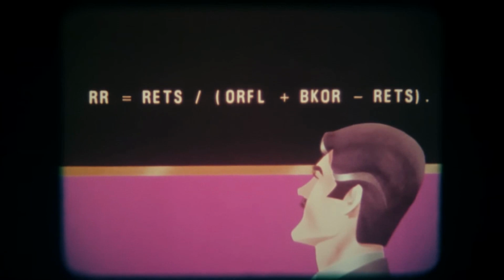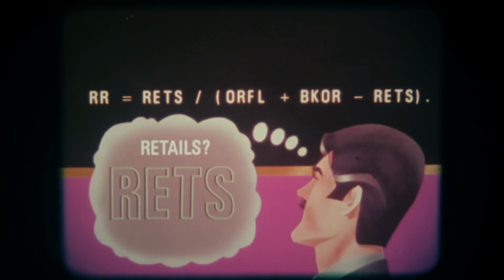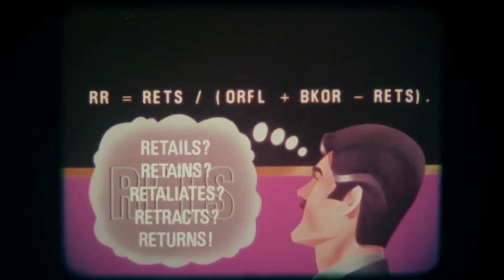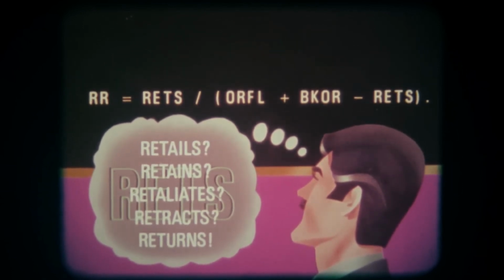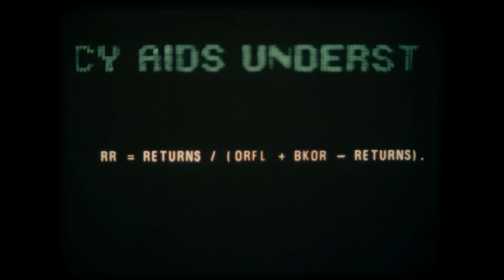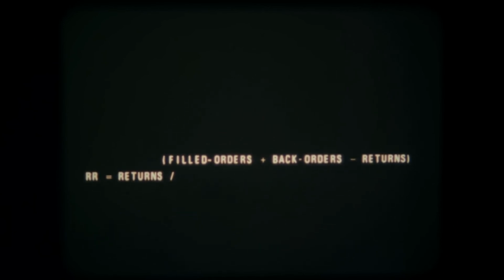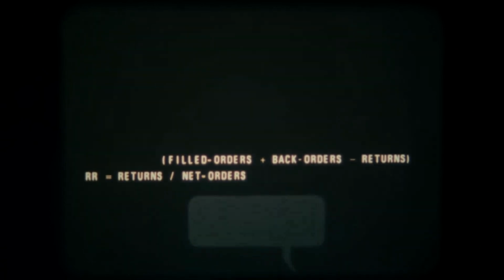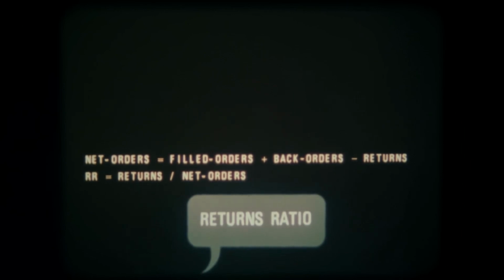Baz Luhrmann does Critical Program Reading